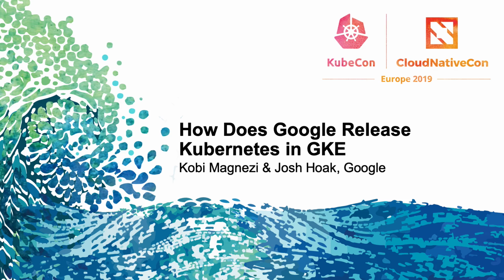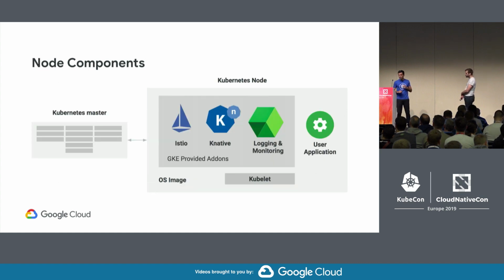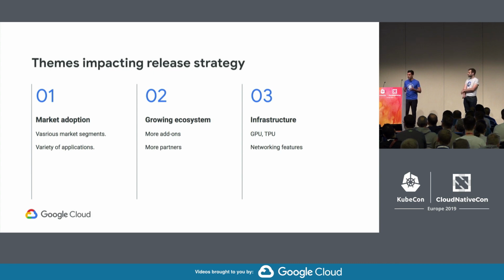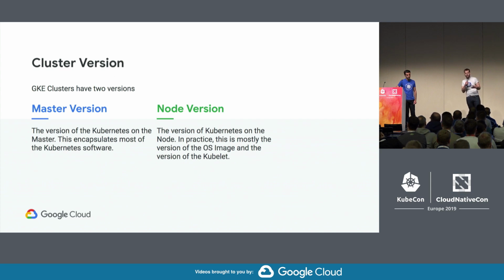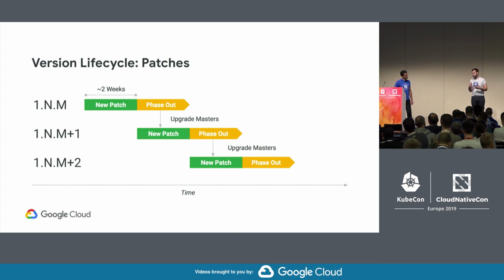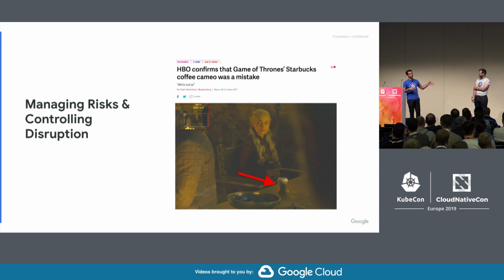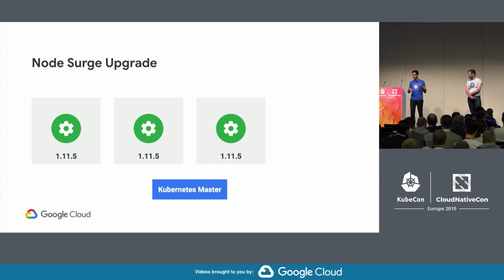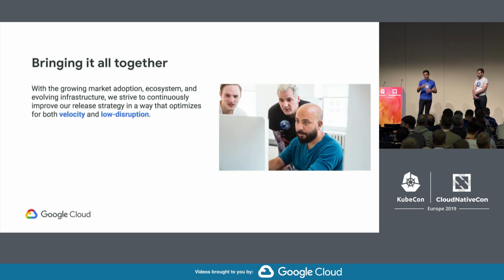How Does Google Release Kubernetes in GKE - Kobi Magnezi & Josh Hoak, Google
Working on the GKE, we have been releasing new versions of Kubernetes since before Kubernetes was 1.0. Although closely related to the Kubernetes release, the release of Kubernetes in GKE involves ensuring fleet-wide consistency through upgrades, qualification and customer feedback. We will talk about the history of the GKE Release process and the lessons we have learned working with Kubernetes. We will close with open source improvements we're making to systems and tooling so that others can benefit from what we have learned.